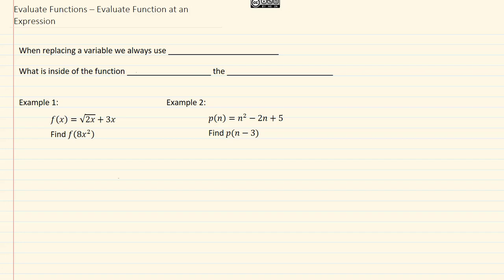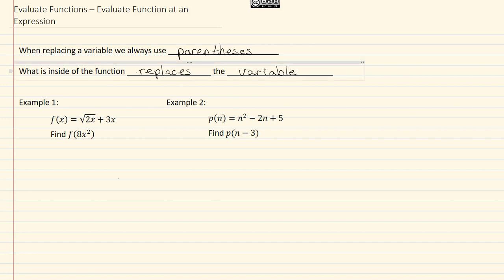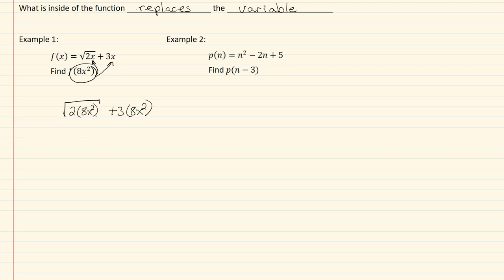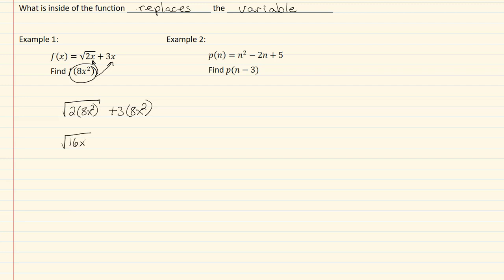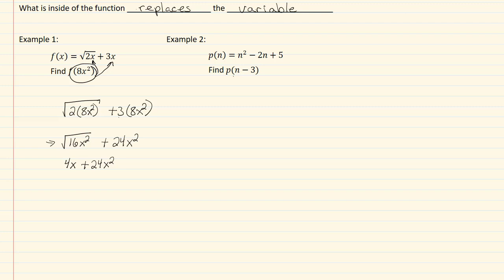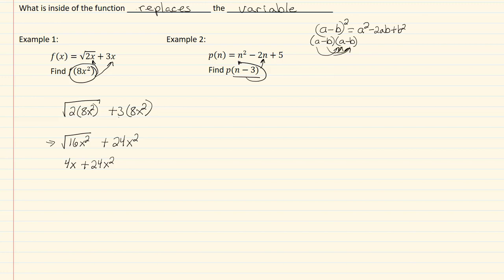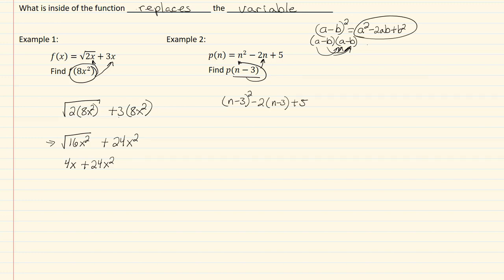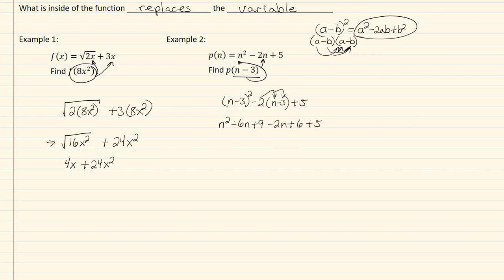11.1c: Evaluate Function at an Expression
11.1 Functions and Function Notation